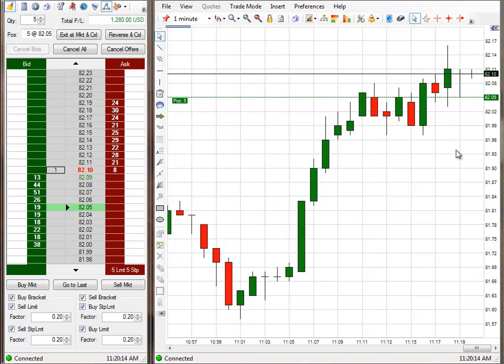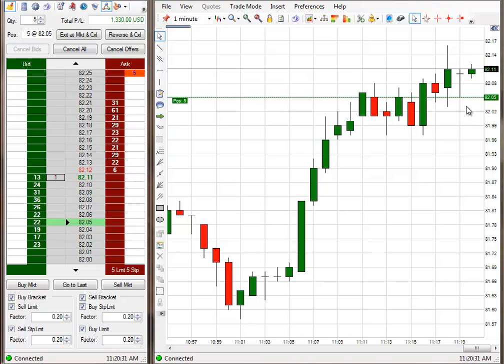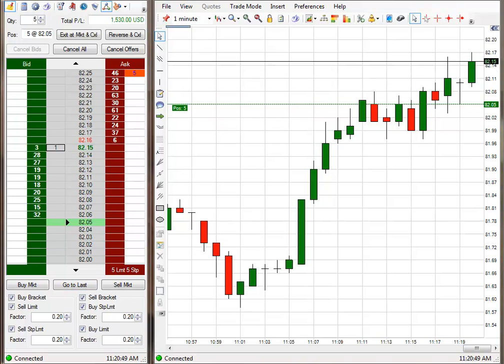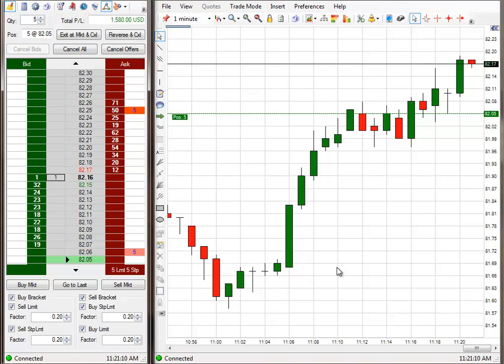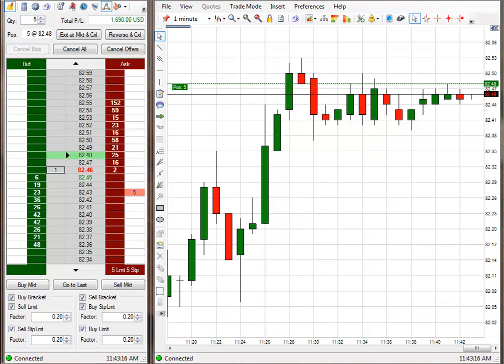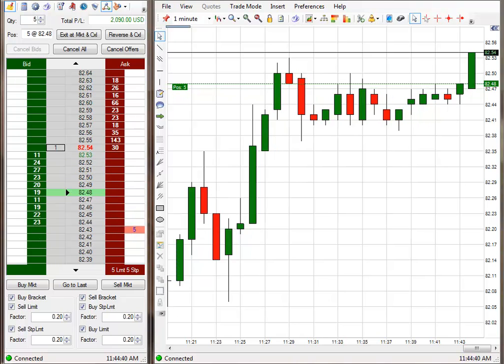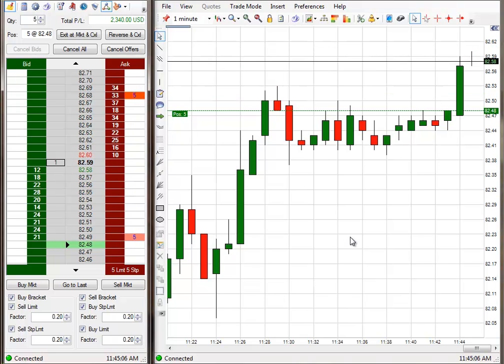$2,440 Day Trading 10-21-14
day trading today using my code system of trading, each entry was a code 1 entry and the last trade was a precision level code 1 entry into a code 2 one trade per day trade. I was playing a bit conservative today and could have done better had I not manually closed the last couple of trades and let them hit their original 20 tick target which each would have easily hit. But a winning day at trading is still a winning day, and each day is a new and different day, even though I made the same amount today as yesterday :-) But the one thing that yesterday and today do have in common besides just the same amount is the fact they were also the same code and also all winners :-) There is no system in the world that can compare to the code system of trading. Code 2 was again good for over 100 ticks today for the code 2 players, and if I ever get myself up early enough I'll start playing the code 2 trade everyday for 100 ticks as well. But for now I can cheat and get up late and still take entries using the code and make money :-) Who wants to join me? Learn the code and come and join us code traders day trading the oil futures market. Happy Trading. David. Oil Trading Academy